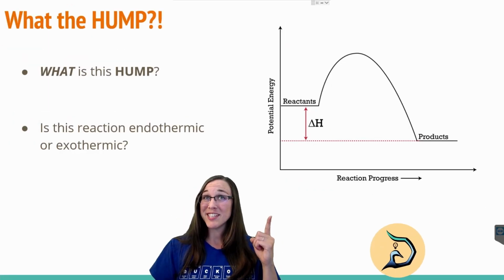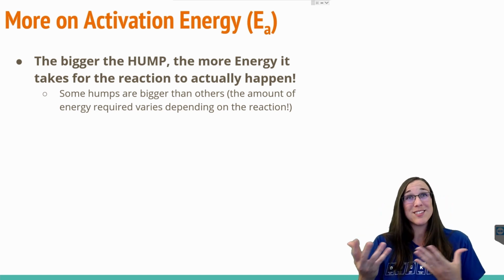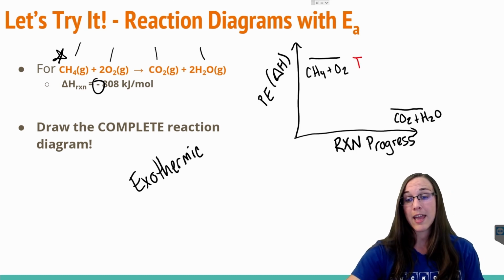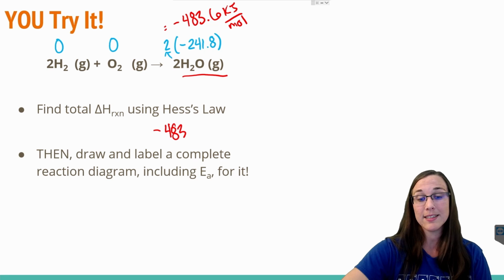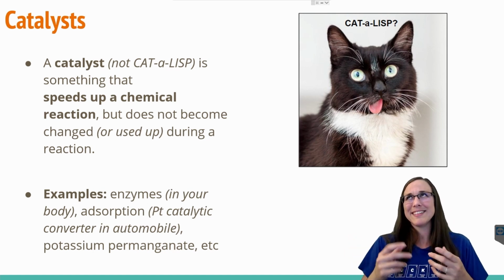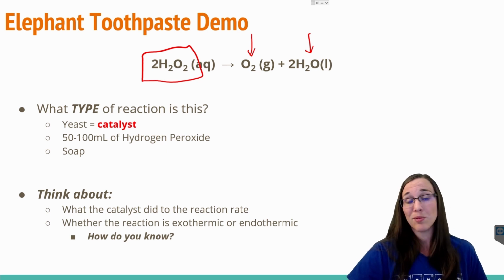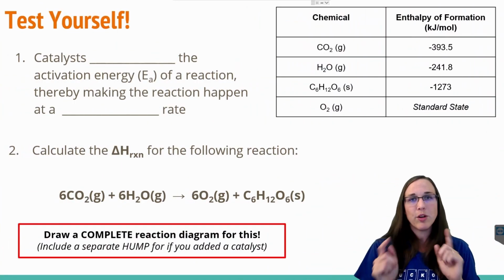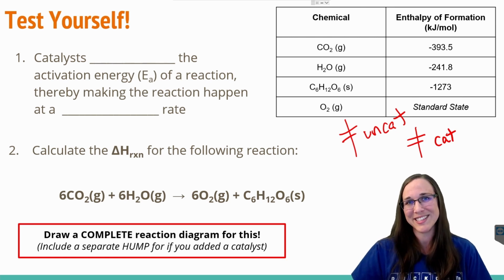Potential Energy Diagrams Activation Energy With Catalysts (87)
Learn how to draw potential energy diagrams with and without catalysts! Enjoy multiple example problems and a quick elephant toothpaste lab to show how catalysts can speed up a reaction.

Reaction diagrams usually have a “hump” that links the reactants to products. This “hump” is a barrier for the reaction to actually occur, and we call it “activation energy (Ea).” This video shows you how to create a complete reaction diagram, including the activation energy barrier, with all appropriate labels. This video also shows how a catalyst (a chemical that speeds up a chemical reaction but does not get used up or changed by the reaction) lowers the activation energy (Ea) barrier, and how to include a catalyzed reaction line on the reaction diagram (cat vs. uncat).

0:00 - 2:49 Introduction
2:49 - 5:01 Example 1 - Draw a Reaction Diagram with Activation Energy (Step by Step)
5:01 - 6:37 Problem 2 - Solve Enthalpy and draw Reaction Diagram with Ea
6:37 - 9:13 Activation Energy and Catalysts
9:13 - 10:24 Elephant Toothpaste Setup
10:24 - 11:40 Elephant Toothpaste Lab
11:40 - 12:13 Test Yourself
12:13 - 13:14 Summary

Potential Energy Diagrams Activation Energy With Catalysts